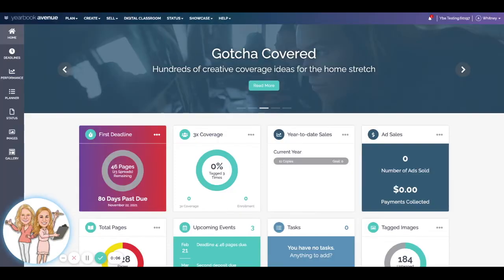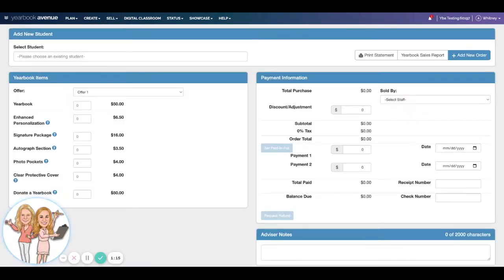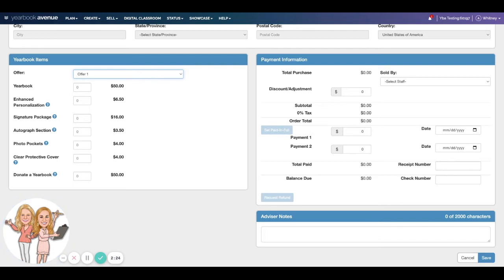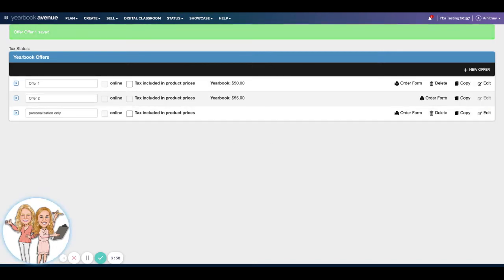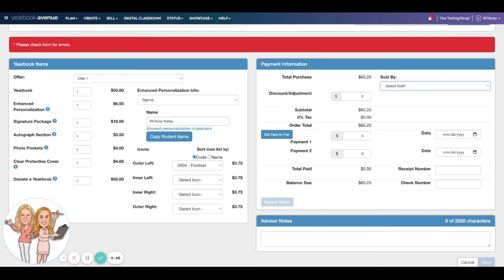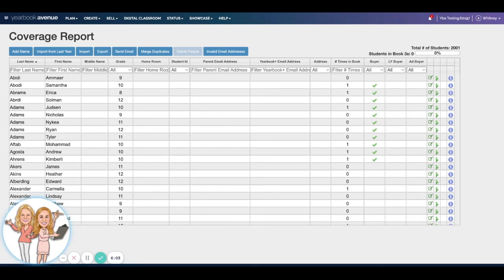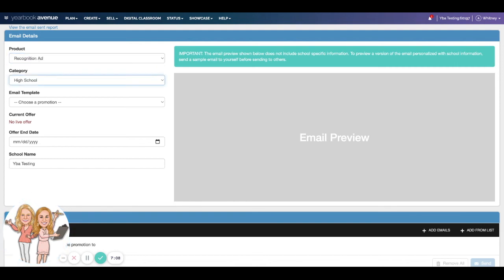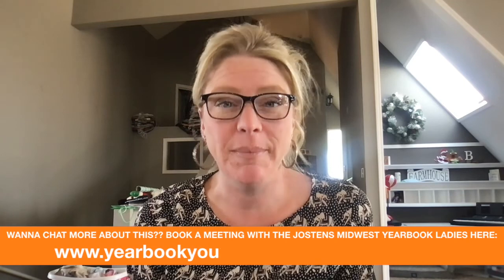Yearbook YOUniversity: On-Campus Sales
Sell more books by entering your on-campus sales and then targeting non-buyers